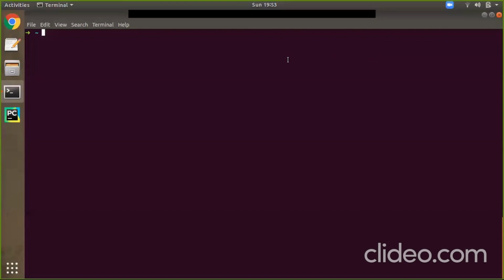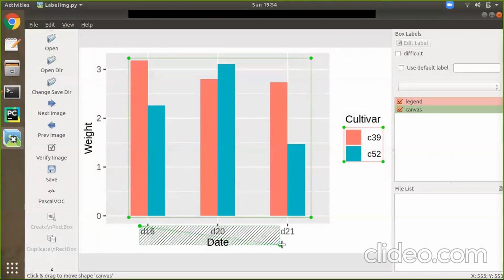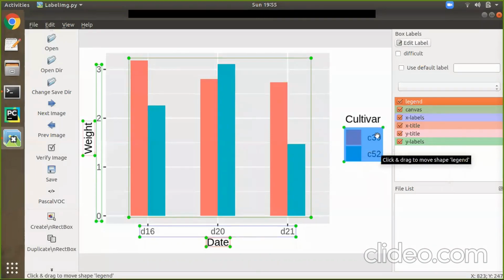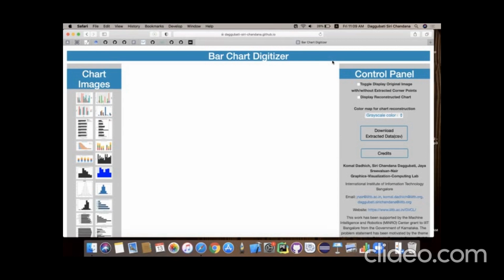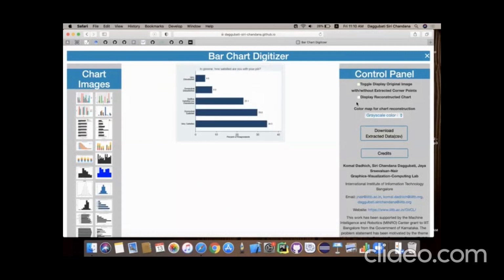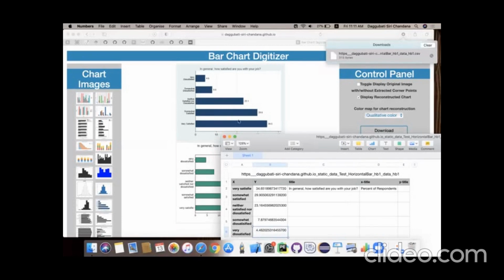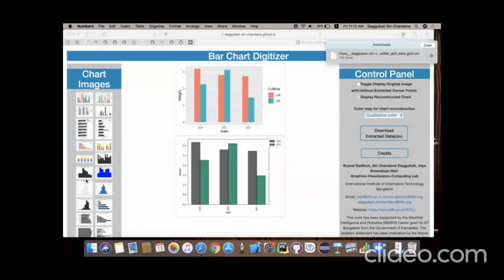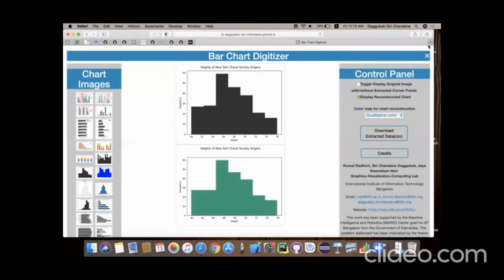BarChartDigitizer demo at Bangalore Tech Summit 2020 by Jaya Sreevalsan Nair and team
This demo video motivates the need for automated data science workflows for extracting data from its bar chart, and perform its redesign. This work has been done at the Graphics-Visualization-Computing Lab (GVCL), with motivation from the E-Health Research Center (EHRC), both at IIIT Bangalore. The work has been generously funded by the Machine Intelligence and Robotics (MINRO) Center at IIIT Bangalore, through the grant by the Government of Karnataka (GoK).

This work has led to the following publications:
[3] S. C. Daggubati, J. Sreevalsan-Nair, and K. Dadhich, “BarChartAnalyzer: Data Extraction and Summarization of Bar Charts from Images,” SN Computer Science, vol. 3, no. 500, pp. 1–19, 2022. [Online]. Available
[2] K. Dadhich, S. C. Daggubati, and J. Sreevalsan-Nair, “BarChartAnalyzer: Digitizing Images of Bar Charts,” in Proceedings of the 1st International Conference on Image Processing and Vision Engineering (IMPROVE), INSTICC, SciTePress, 2021, 17–28. (Best Paper Award Nomination)
[1] J. Sreevalsan-Nair, K. Dadhich, and S. C. Daggubati, “Tensor Fields for Data Extraction from Chart Images: Bar Charts and Scatter Plots,” in Topological Methods in Data Analysis and Visualization VI, I. Hotz, T. Bin Masood, F. Sadlo, and J. Tierny, Eds., Springer, Cham, 2021, pp. 219–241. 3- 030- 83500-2_12. [Online]. Available